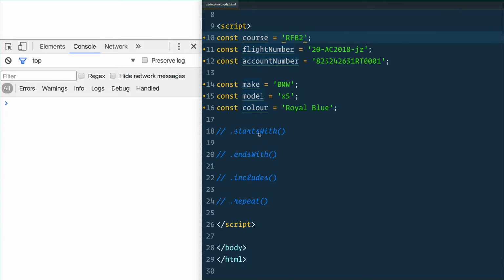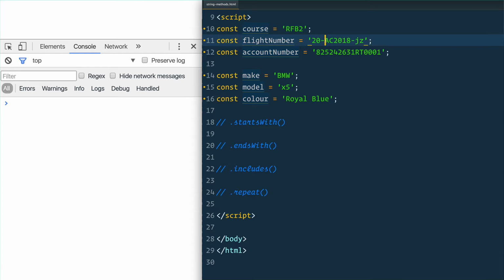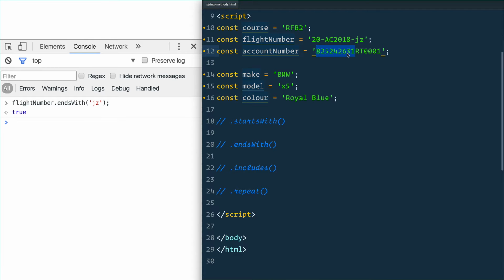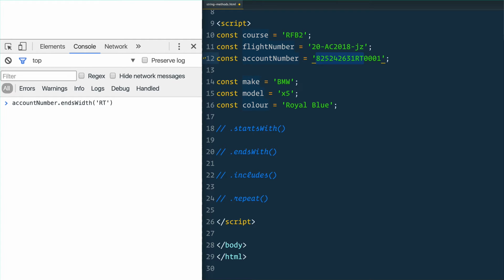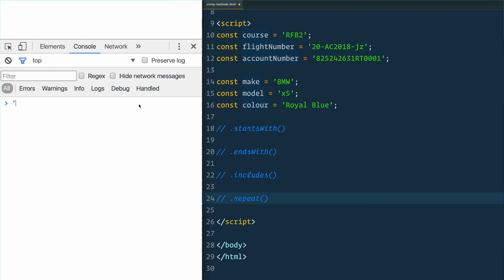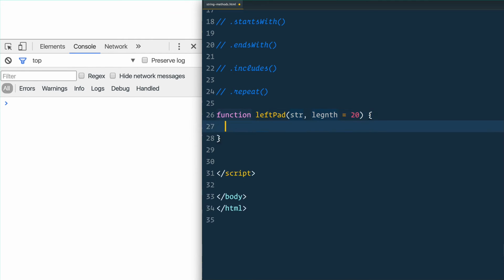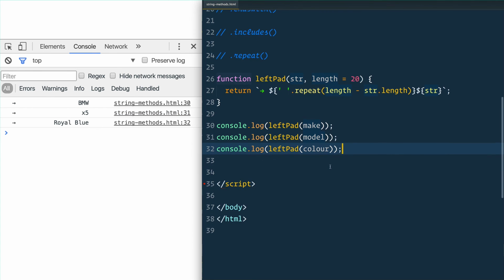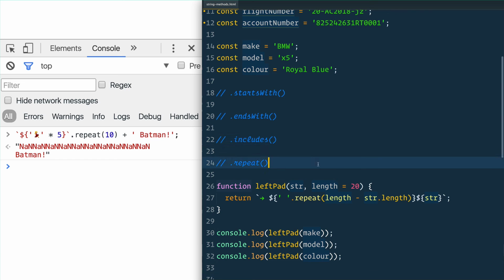17 New String Methods